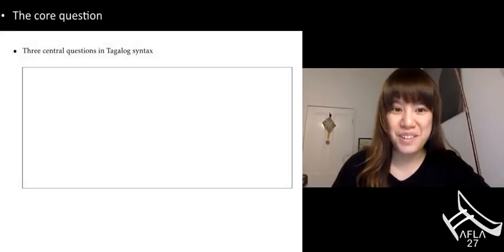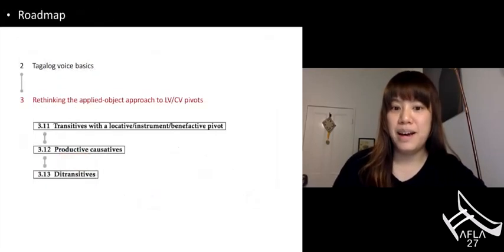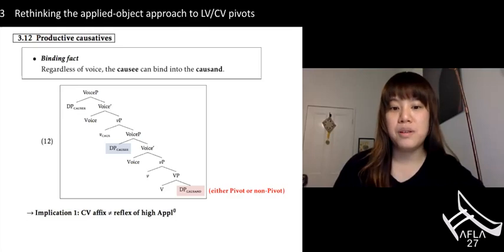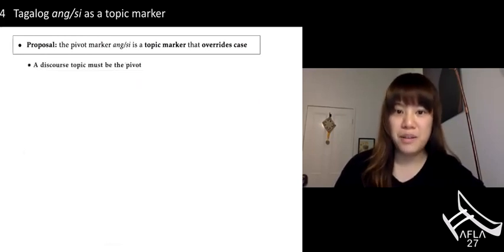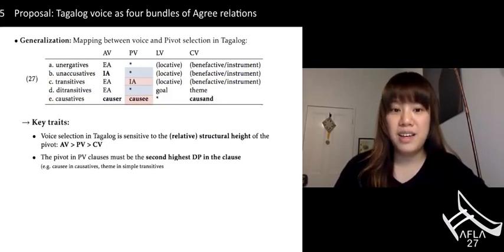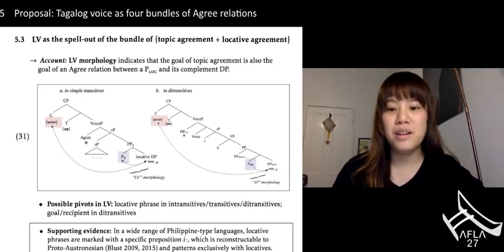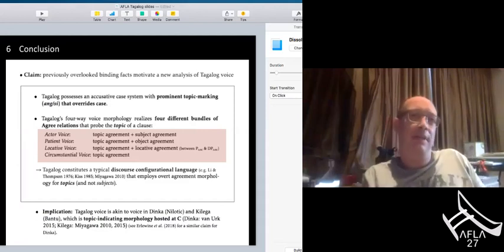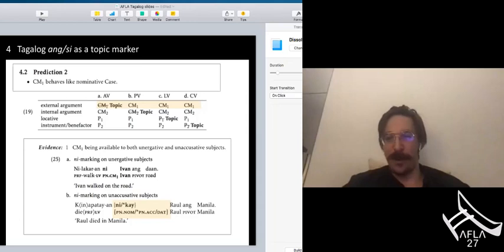[AFLA27] Tagalog voice revisited - Victoria Chen